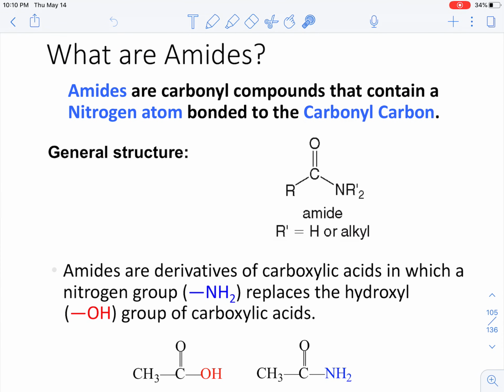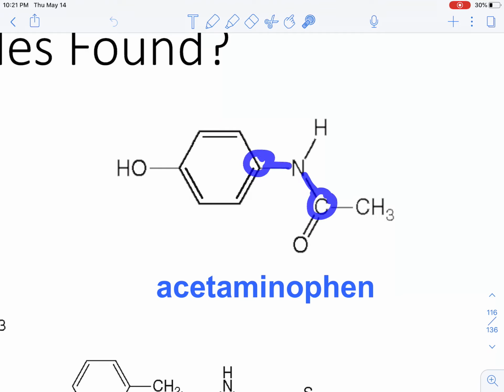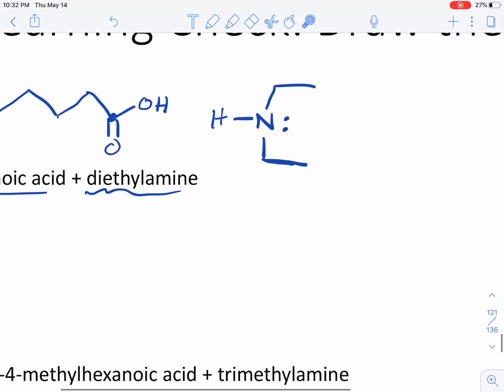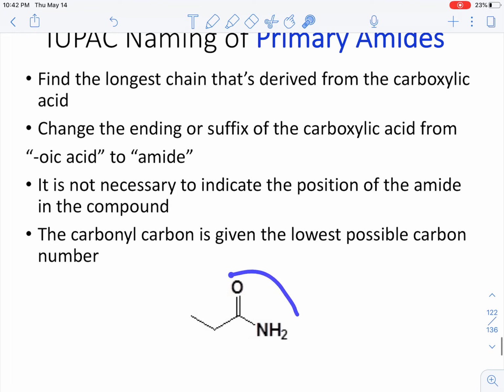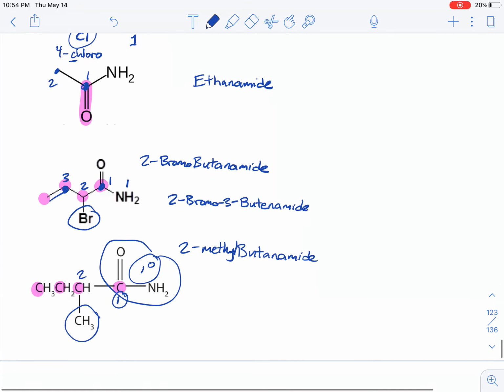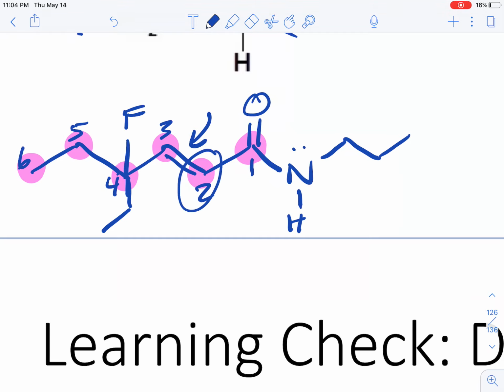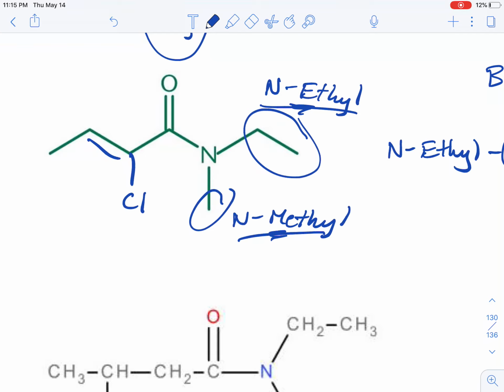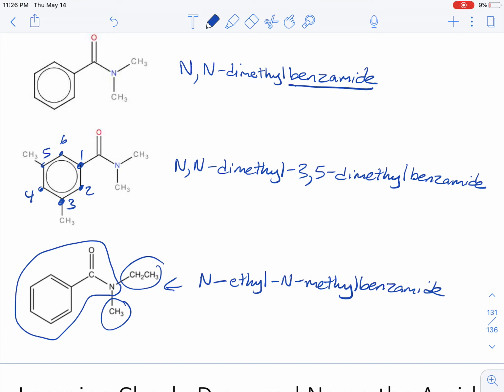08.Chap14:Amides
In this lecture video, I discuss what amides are, where they are found, how to classify them, how to name primary, secondary and tertiary amides, how to synthesize amides and how to draw the skeletal structure of amides based on their name.